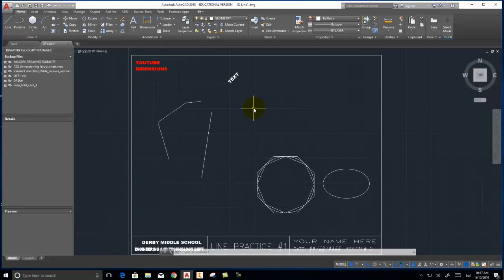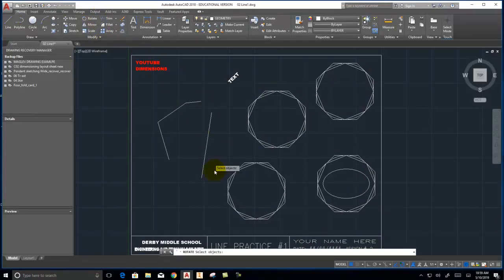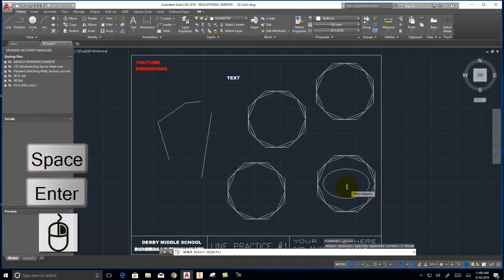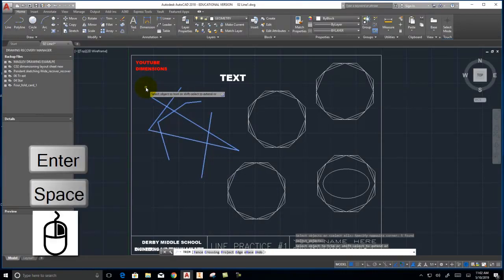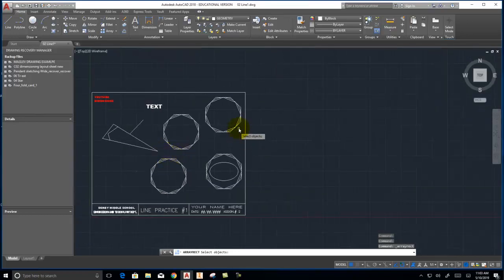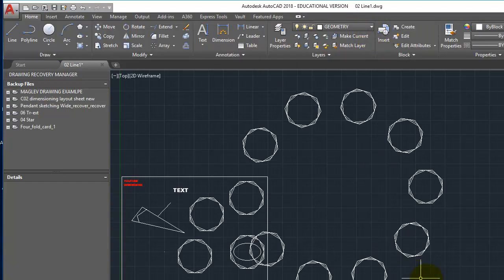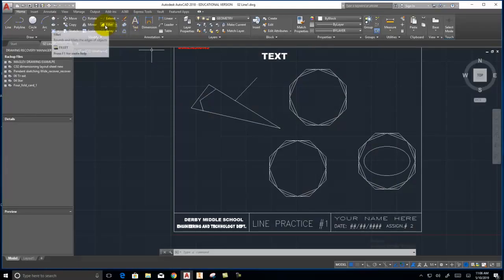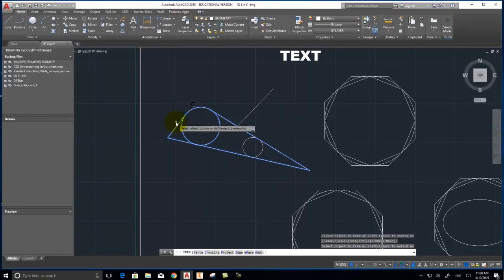AutoCAD 101 Part 3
Introduction to AutoCAD Modify Commands